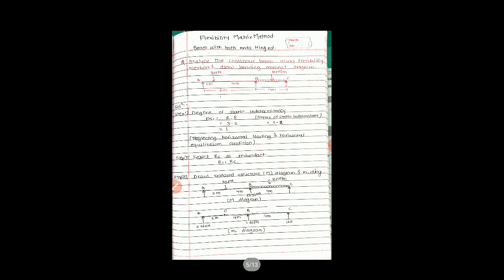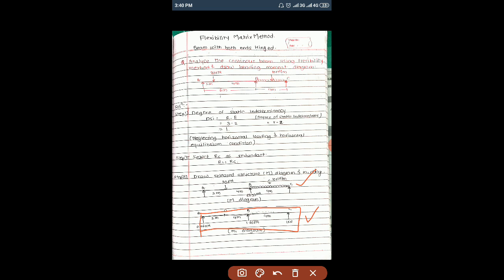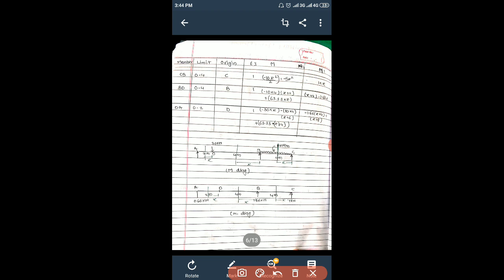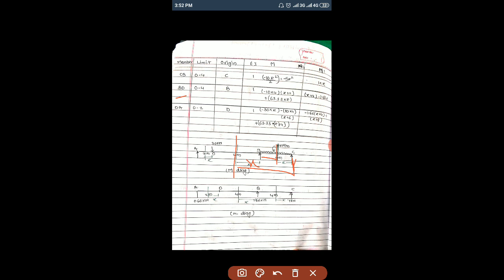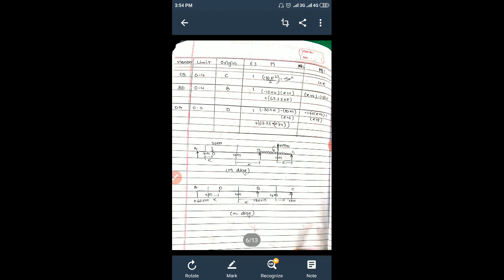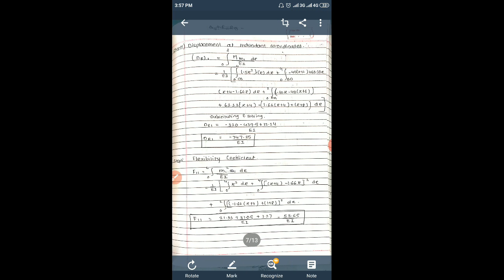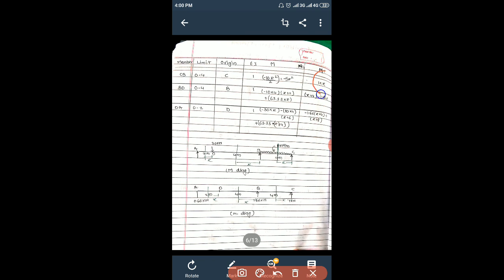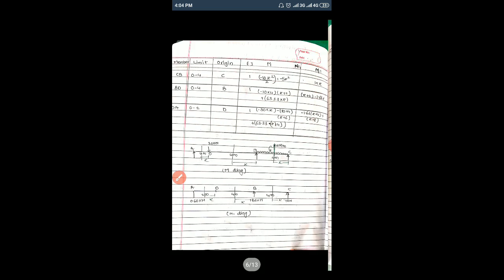SA 2 Flexibility Matrix Both Ends Hinged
Flexibility Matrix Both Ends Hinged